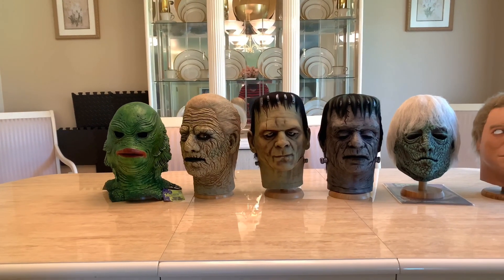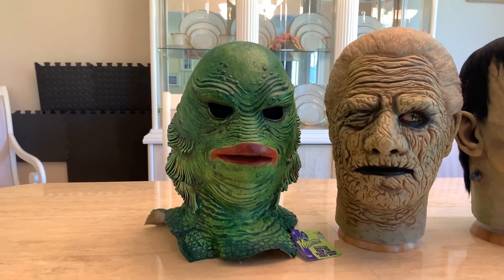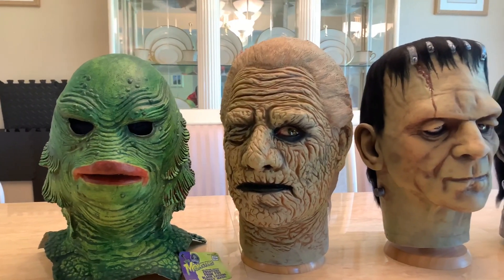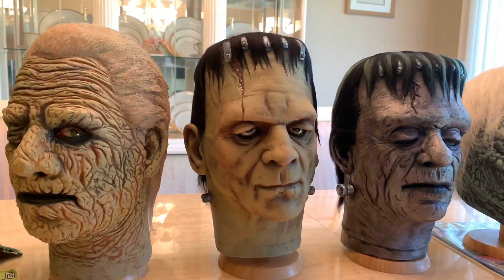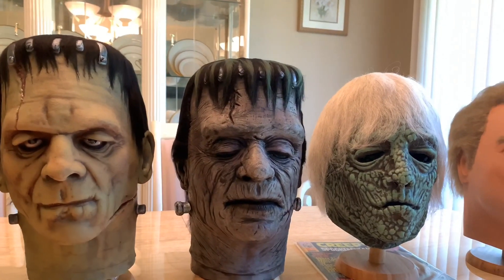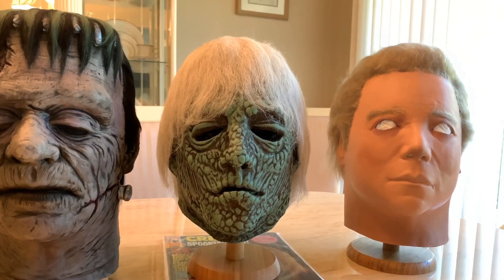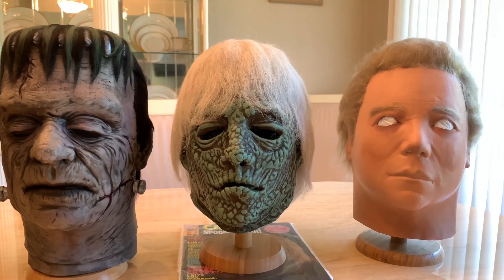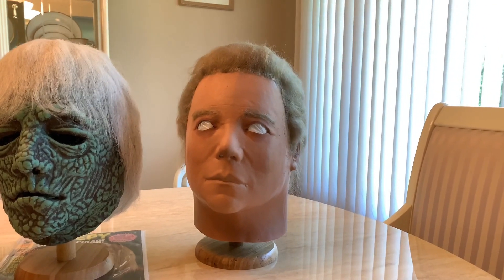Vintage Mask Collection (Don Post Studios)